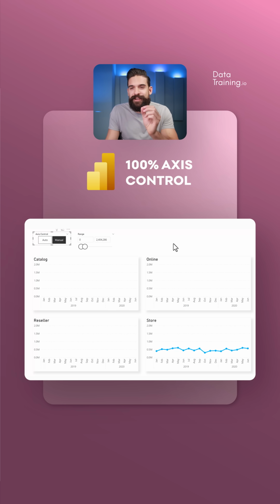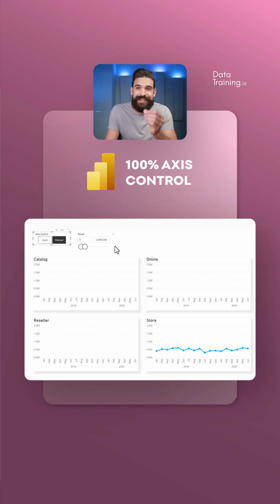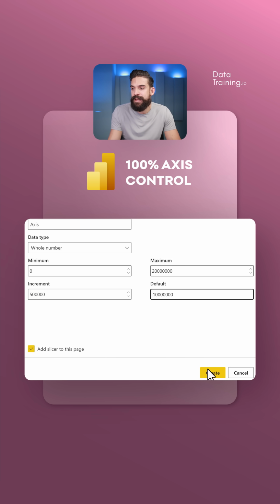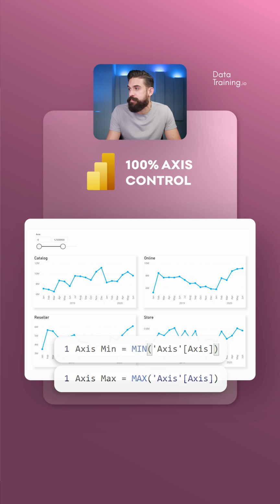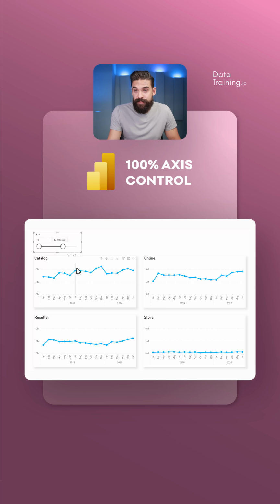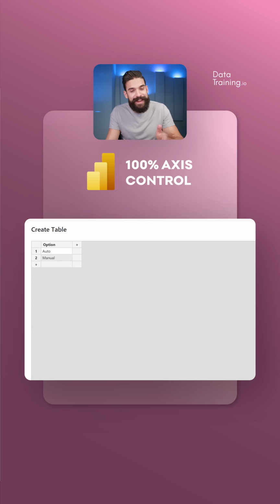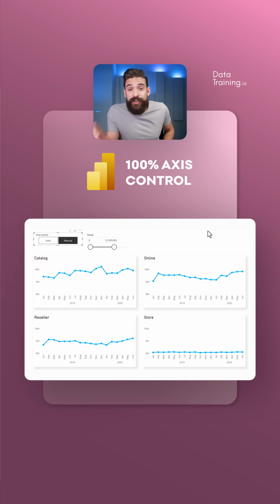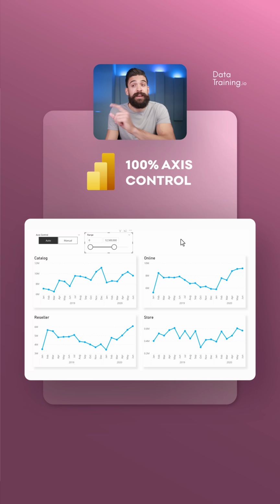100% Y-Axis Control in Power BI 🚀🚀